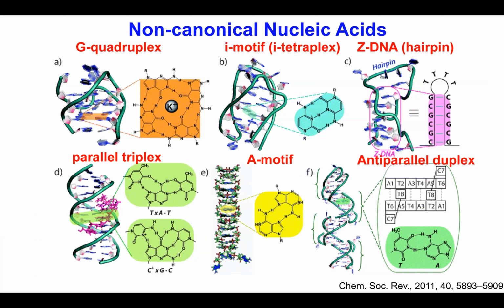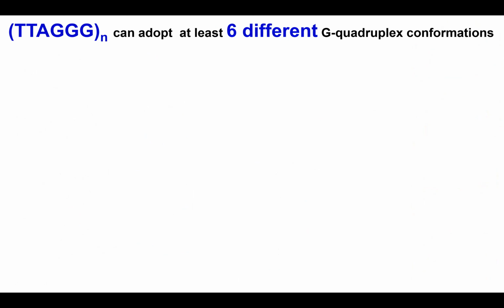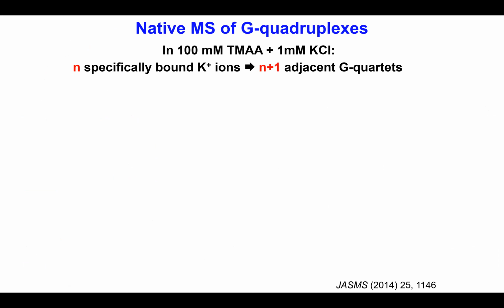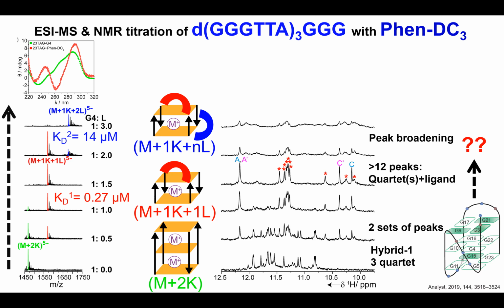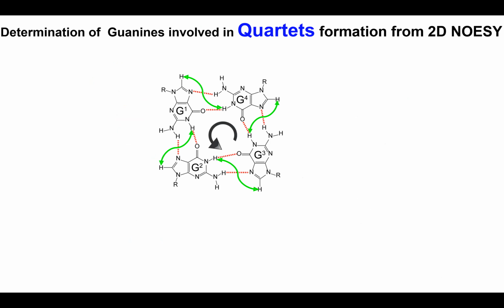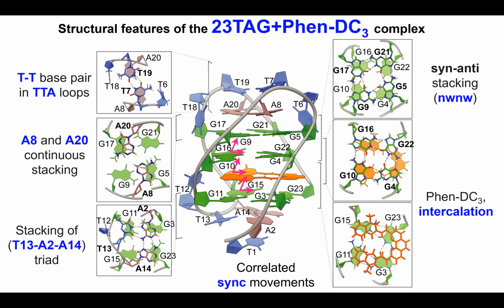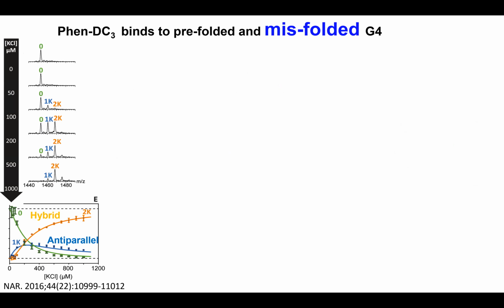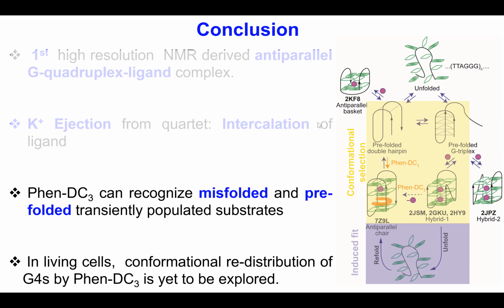2023-04-18 ICMRBS ECR Webinar: Ghosh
Speaker 1 - Anirban Ghosh, Central European Institute of Technology at Masaryk University (CZ), "Phen-DC3 induces refolding of human telomeric DNA into a chair-type antiparallel G-quadruplex through ligand intercalation" - 0:00